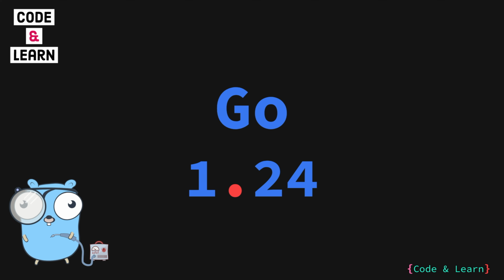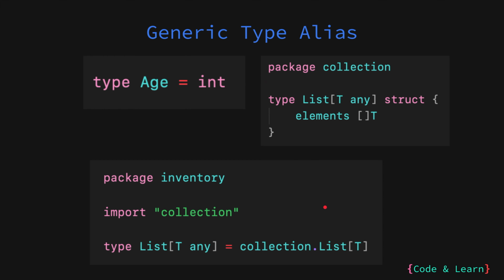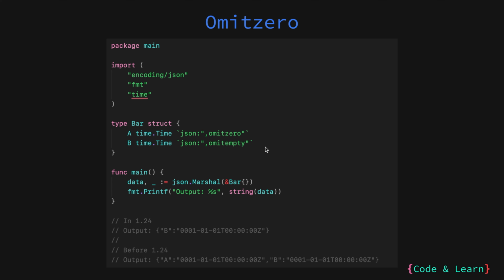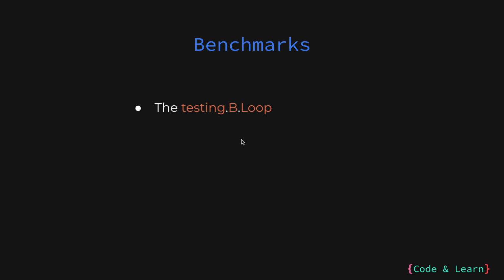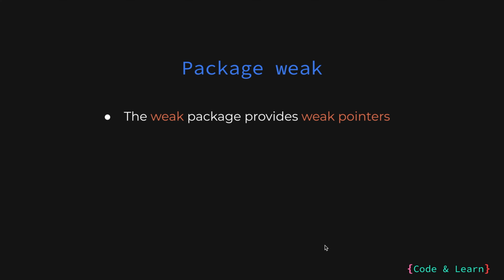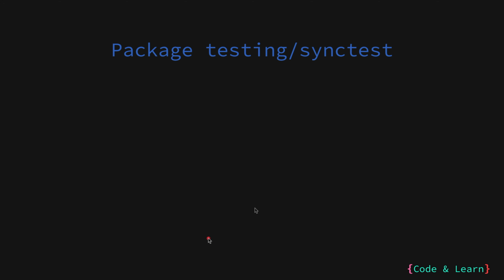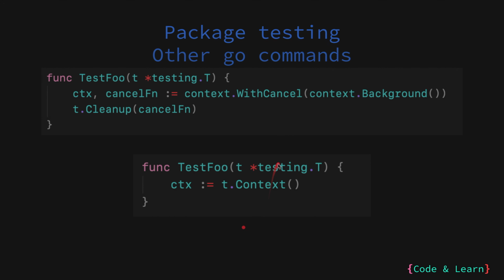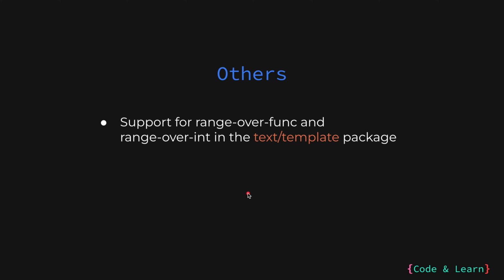What’s New in Go 1.24: Features, Updates, and More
Explore What’s New in Go 1.24

In this video, we dive into the latest features and updates introduced in Go 1.24. Whether you’re a seasoned developer or just starting with Go, this release brings exciting enhancements to boost your productivity and streamline your development process.

This includes but is not limited to the following:

- Key features and changes in Go 1.24
- Improvements to the Go runtime and compiler
- Updates to the standard library and tooling
- How these changes can impact your existing projects